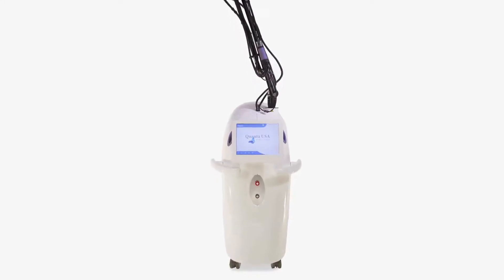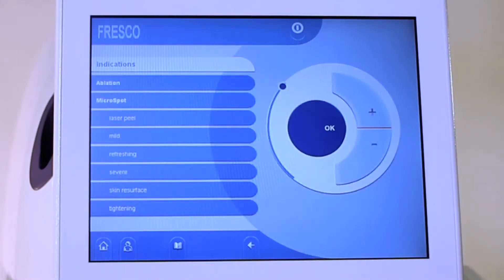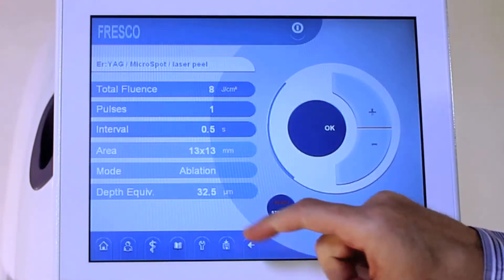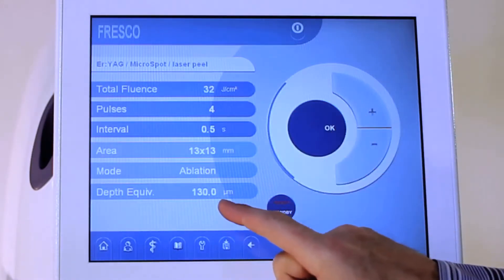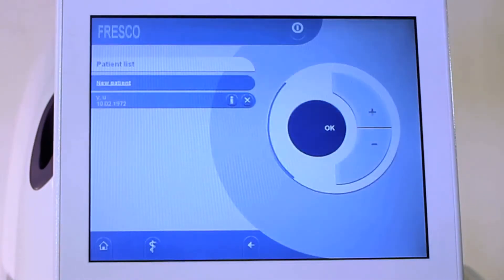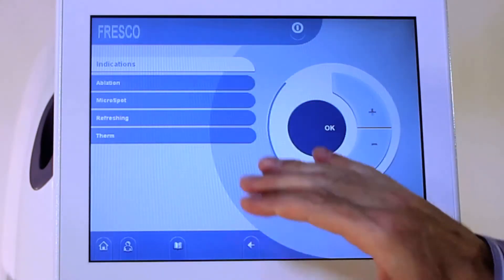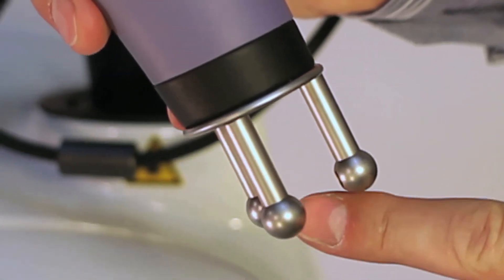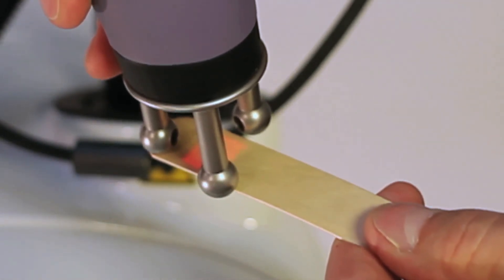Quanta Aesthetic Lasers: Fresco Fractional Erbium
The Quanta Fresco is the fastest fractional erbium laser on the market!  Watch this video demo to learn more about this device.